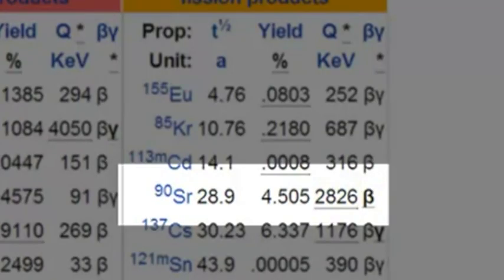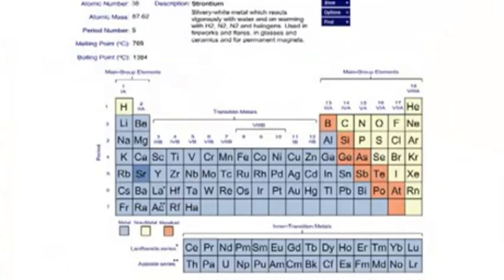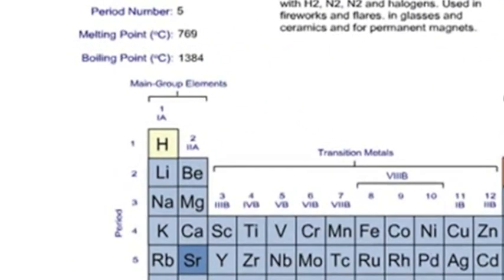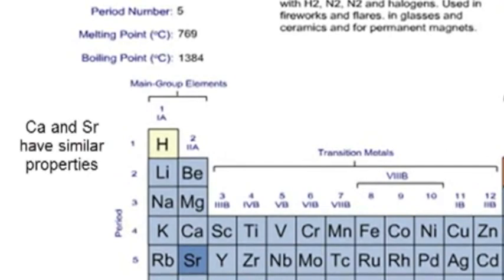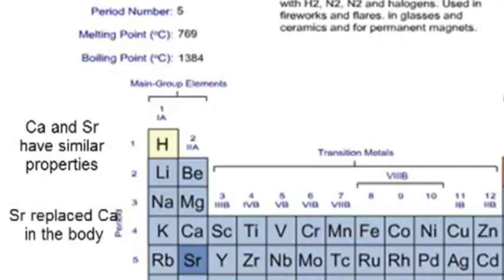FUKUSHIMA $trontium 90 everwhereWTF!!!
strontium 90  in our enviroment